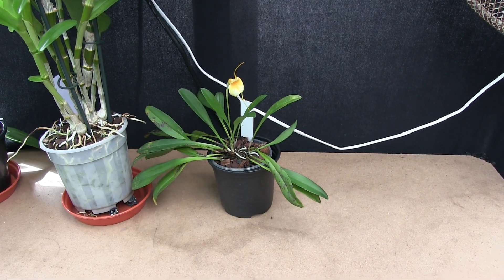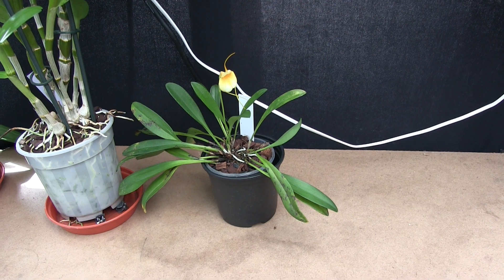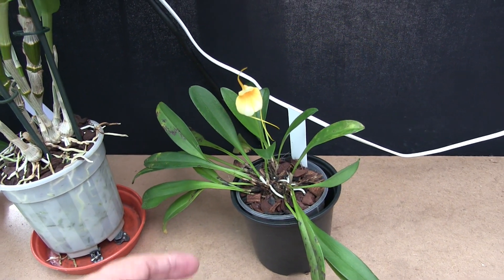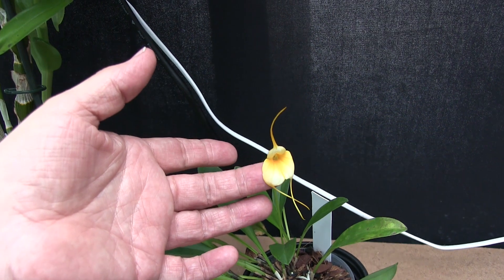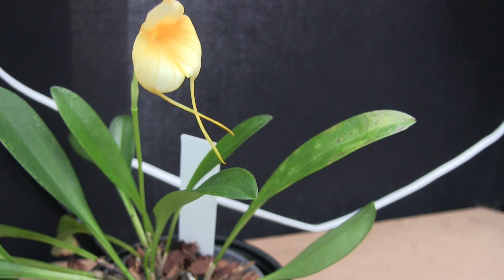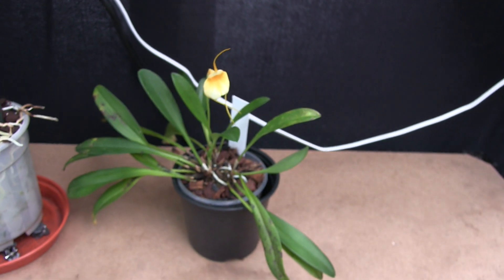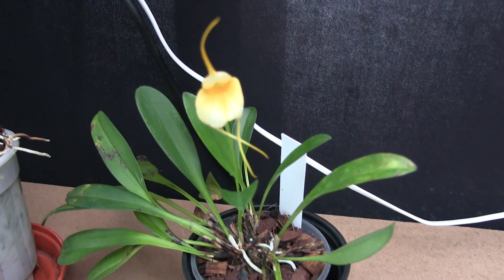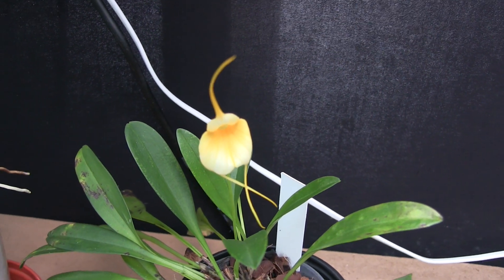When One That Was Lost is Found Again, It's Special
A quick look a an orchid I gave up on but gave it one more chance.